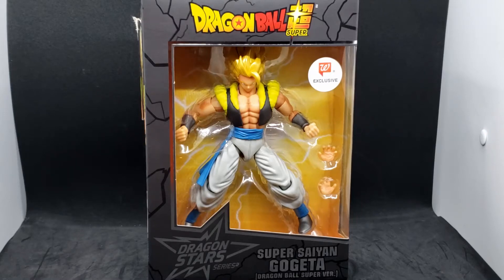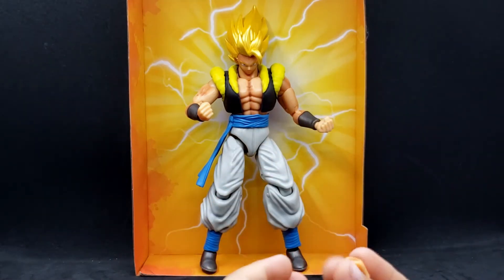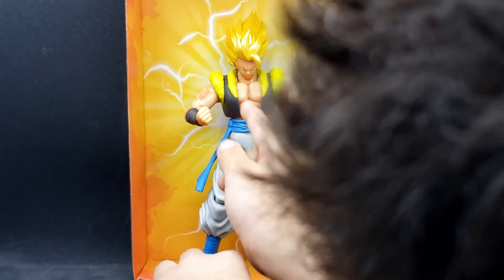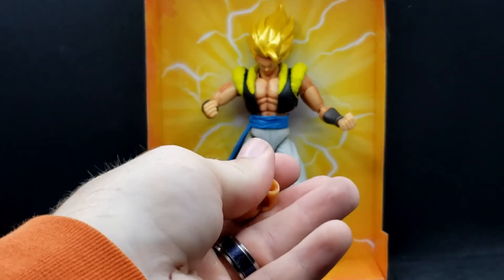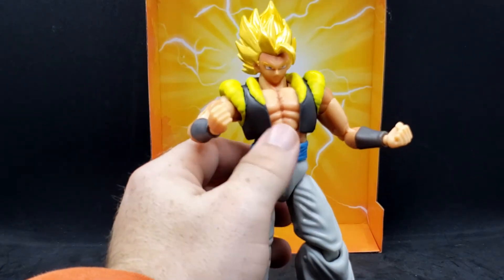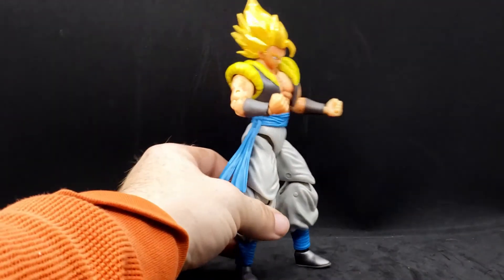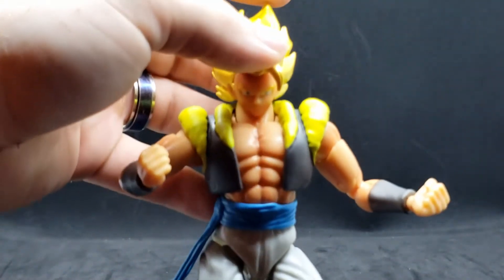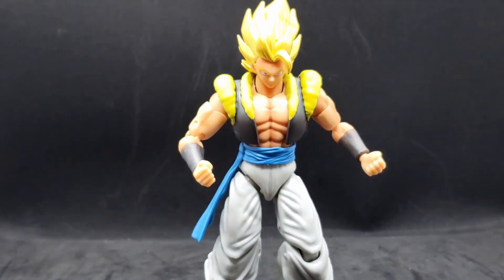Bandai Dragon Stars Super Saiyan Gogeta (DB Super Version) Review